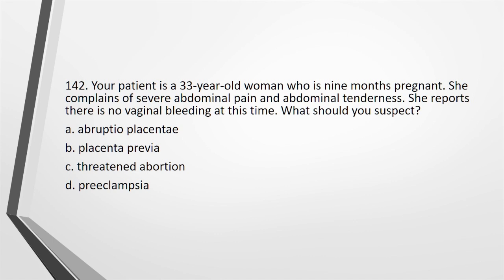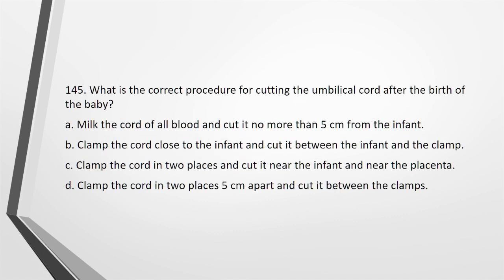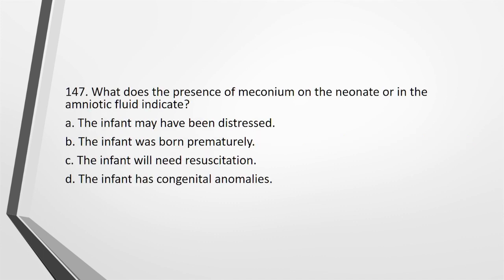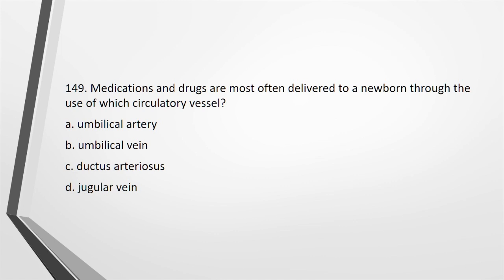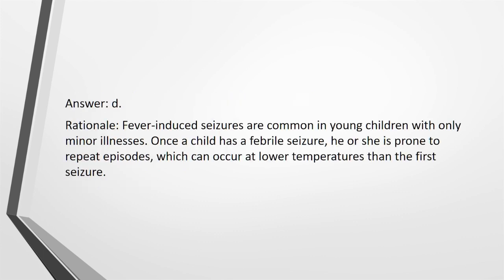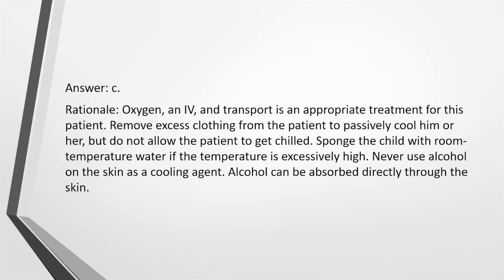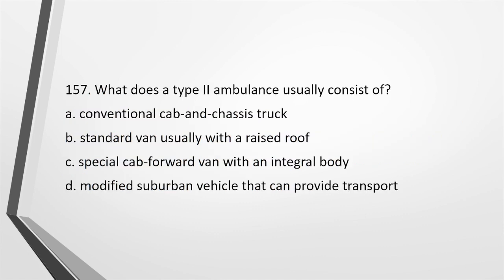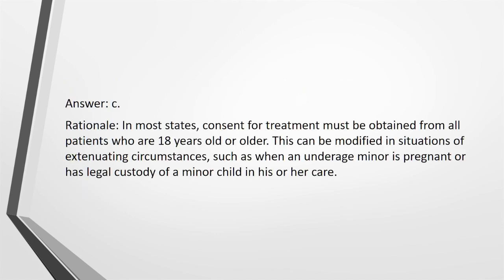Paramedic Question and Answers 8